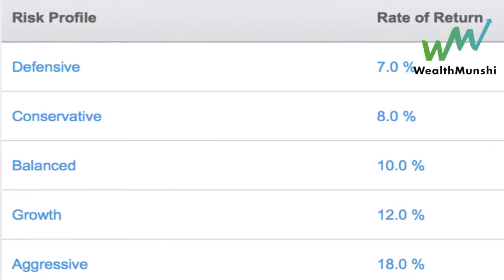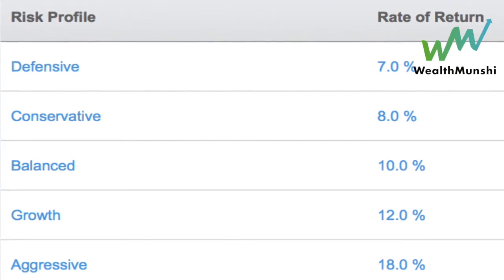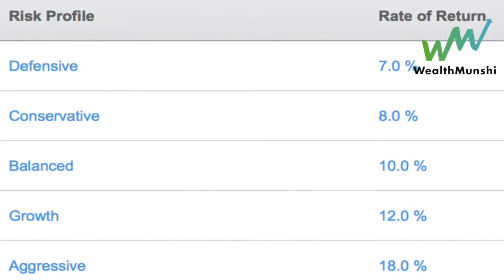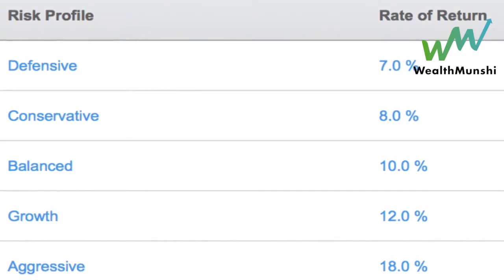Episode 3 : RISK PROFILE 📊 !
✅Your Age , Tenure Of Goal & Current Portfolio Are Vital Aspects For Determining Your Risk Profile.

Questions Answered ✅ !

1.Where Should You Invest ❓ .

2.Risk Management is More Important Than Return Management 📝!

3.Kinds of Risk Profiles 💹!

4.Risk Profile Customisation for Each Investor .

Team Wealth Munshi👥 !

Digital Fintech 💻 !
(Specialising in Financial Planning & Wealth Management).